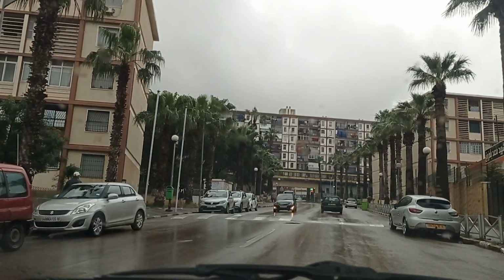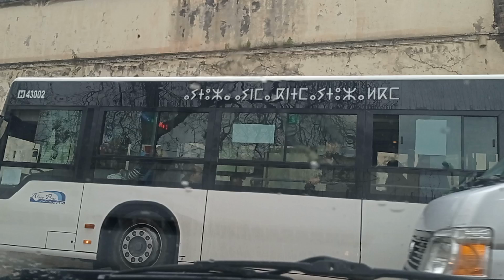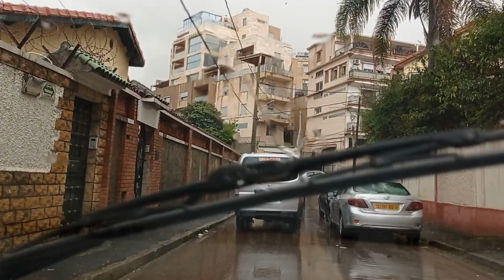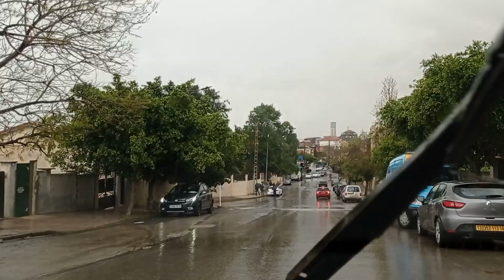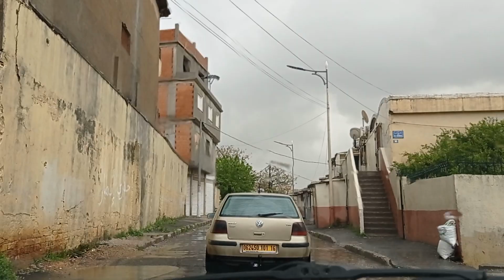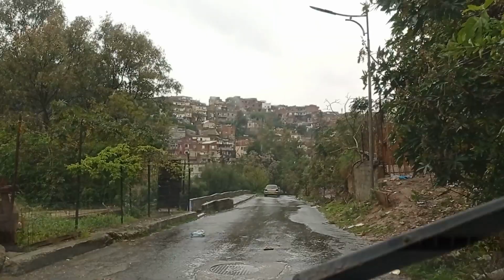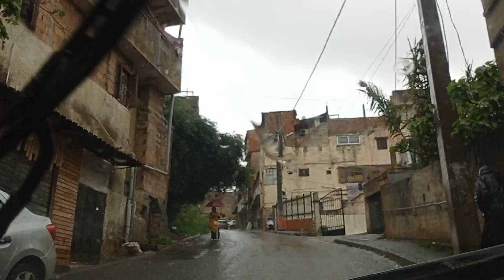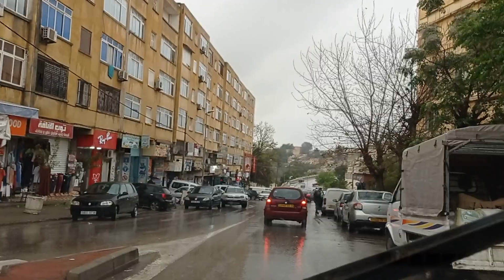Driving in Algiers - From Hussein Dey to Bachdjerrah on a Rainy Day - من حسين داي إلى باش جراح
I filmed tis video to show you what it's like to drive from Hussein Dey to Bachdjerrah on a rainy day by taking a few shortcuts via the neighborhood of Panorama.